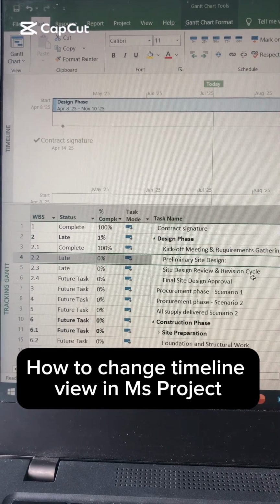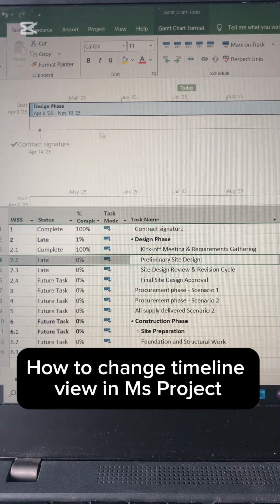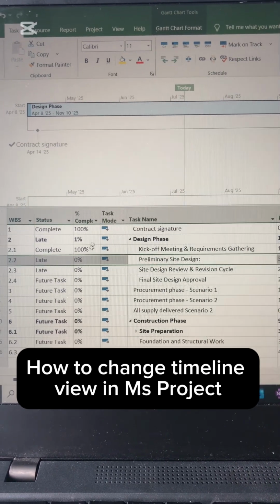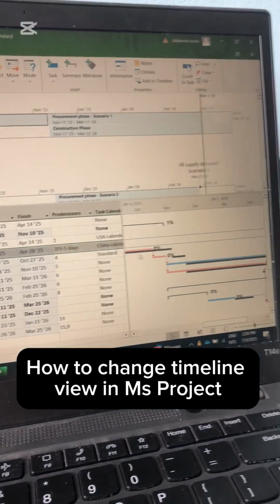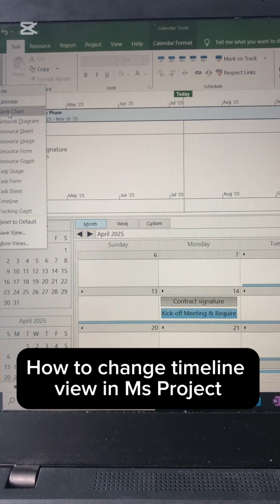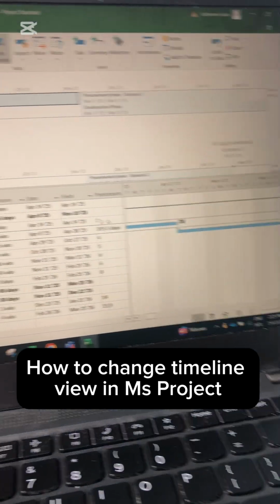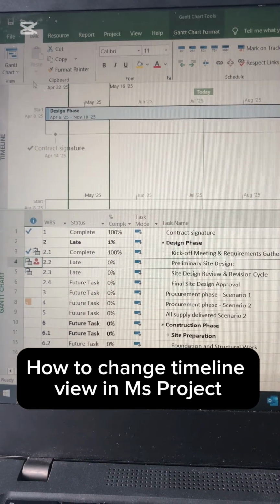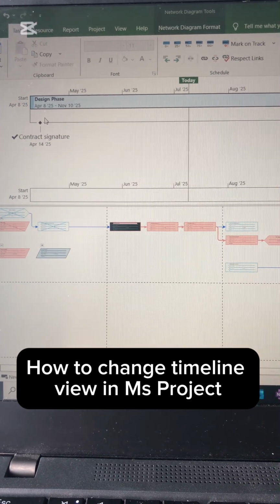How to change timeline view in Ms Project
👉 Follow for more practical Project Management tips to plan smarter and manage like a pro!